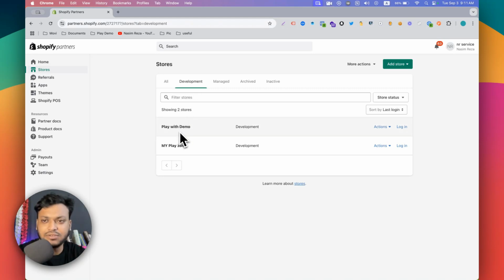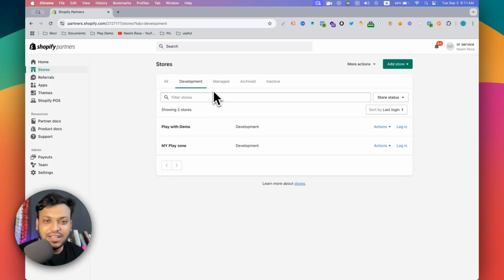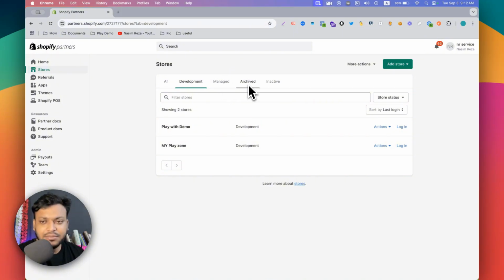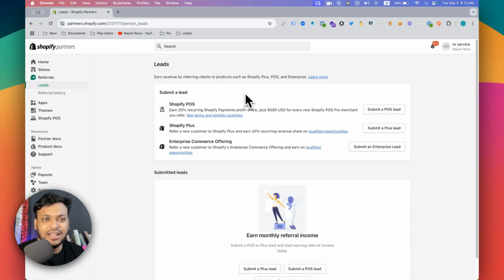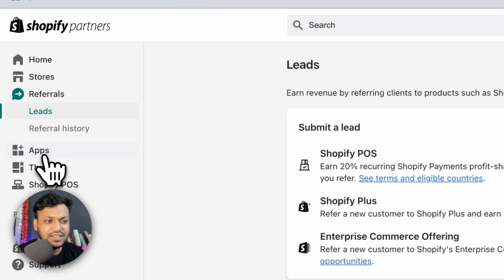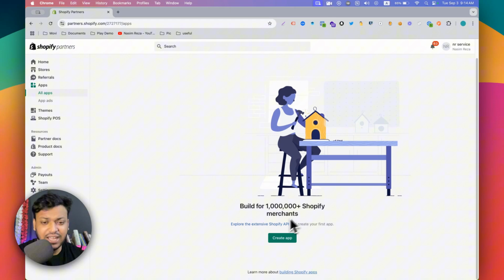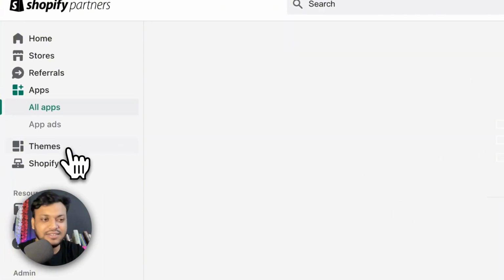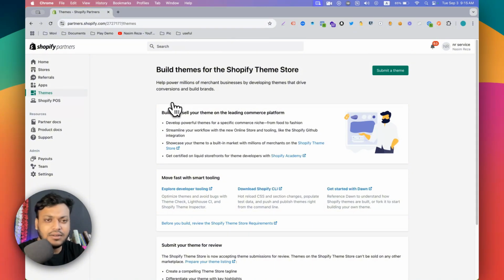Shopify Partner Inside Overview for Beginner